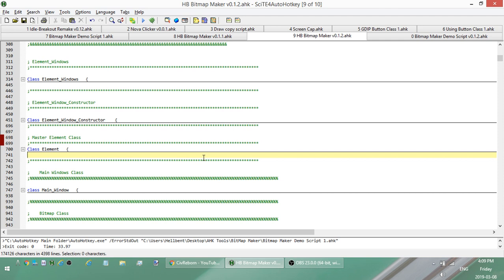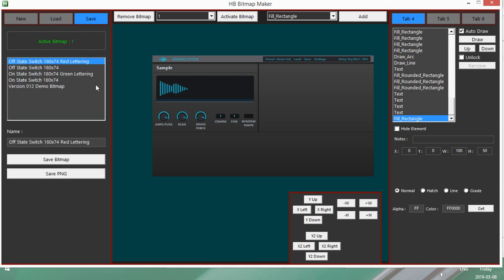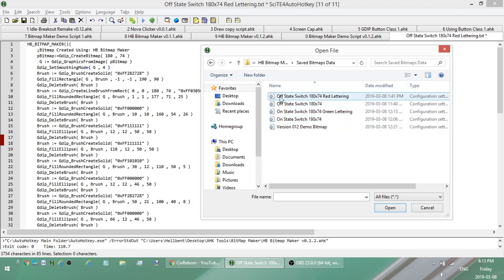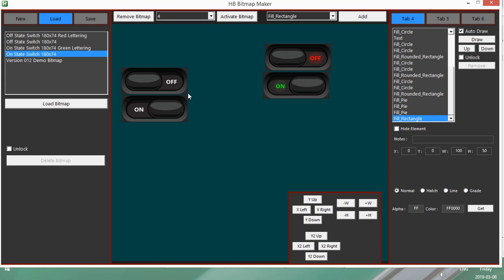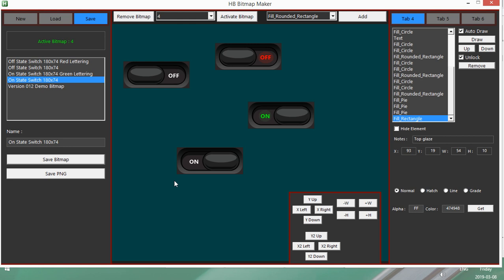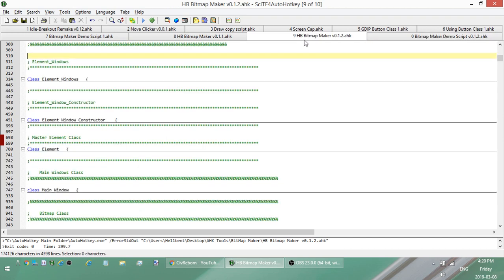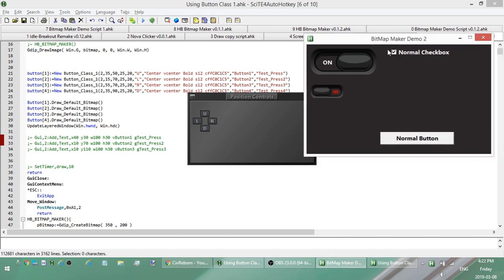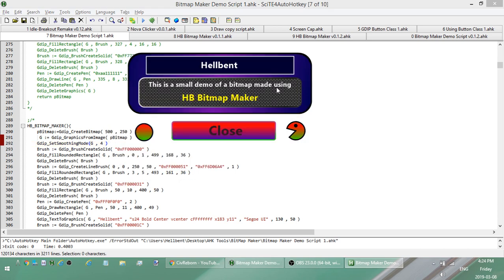Update v0.1.2 HB Bitmap Maker (Loading Bitmaps) [FREE AutoHotkey Bitmap Editor]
Watch that to see how the controls work.

Here is the link to my PayPal if you feel like buying me a cup of coffee: